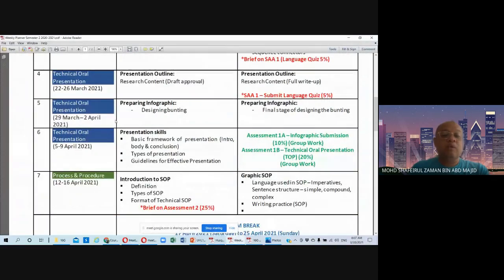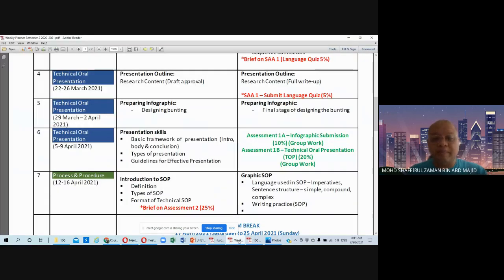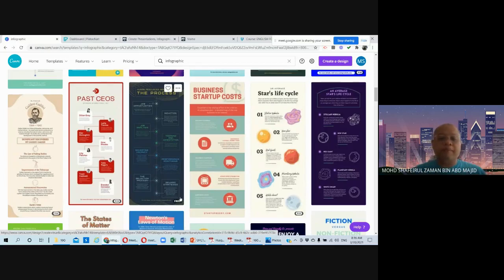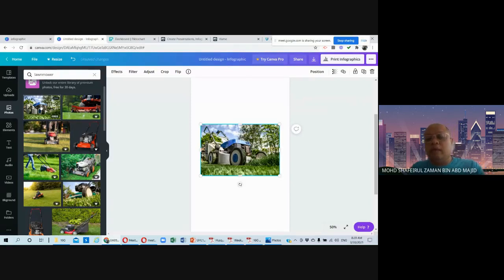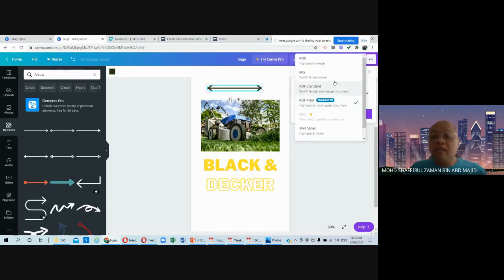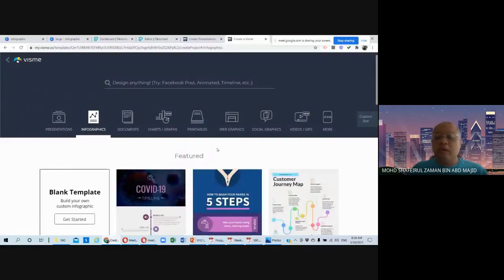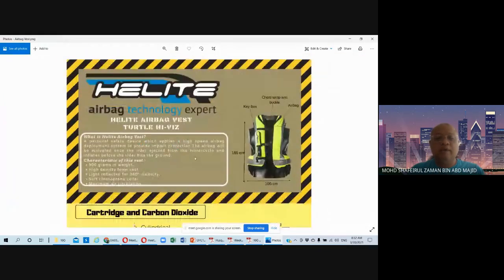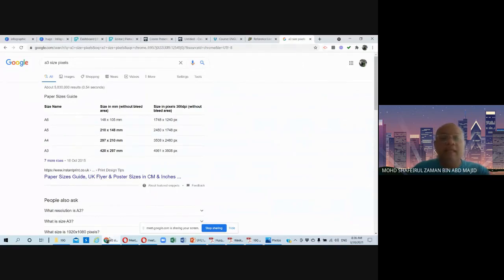UHL2422 Section 16G 30 March 2021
Week 5: Infographic